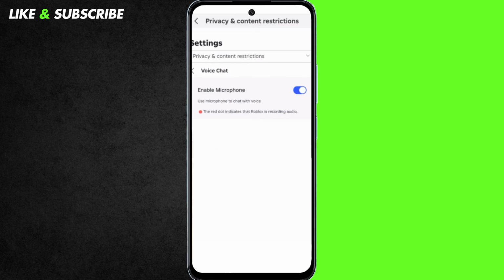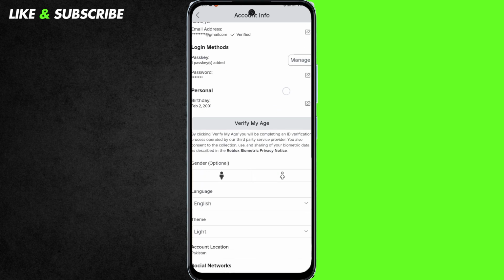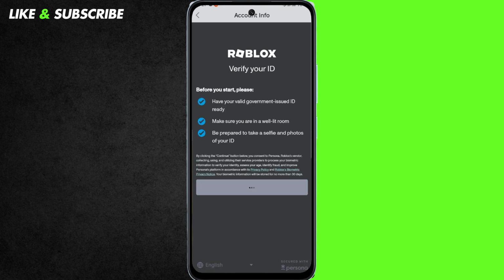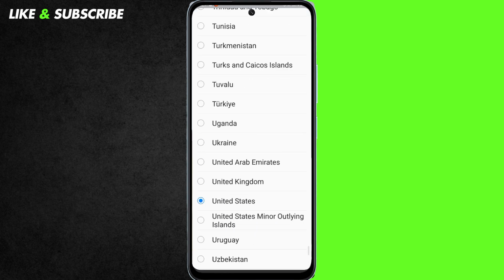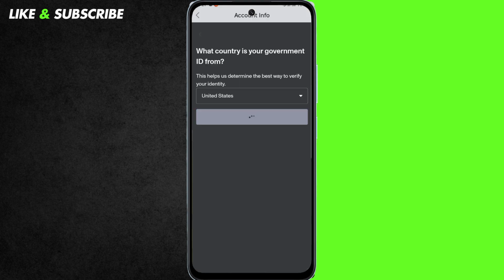How To Get Voice Chat In Roblox Mobile In 2025 - Full Guide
🎙️ How to Enable Voice Chat in Roblox Mobile (Easy Guide 2025)

Want to talk with your friends in Roblox using your real voice? In this video, we’ll show you step-by-step how to turn on voice chat in Roblox mobile — fast and easy!

✅ Simple setup for all ages

We’ll guide you through:
Adding and verifying your phone number
Changing your Roblox privacy settings
Turning on voice chat and communication settings
Fixing issues if voice chat isn’t showing

 Now you can chat and play with friends in your favorite Roblox games like Brookhaven, Adopt Me, and more!